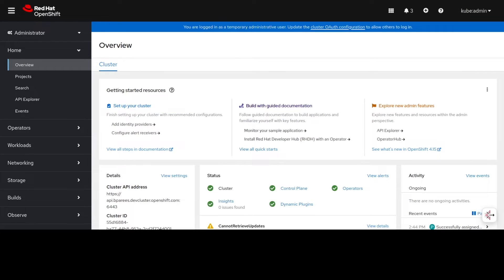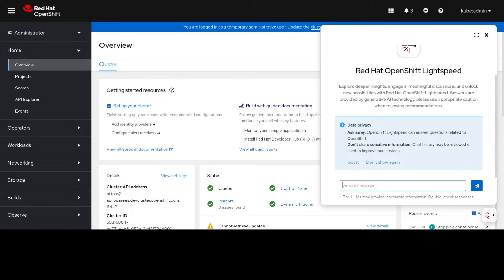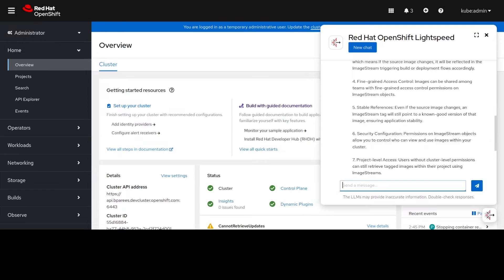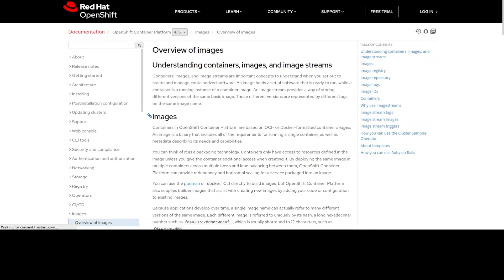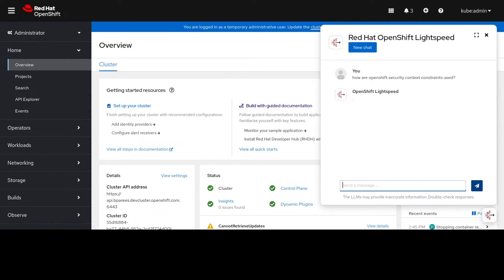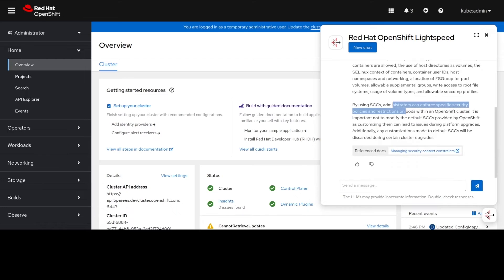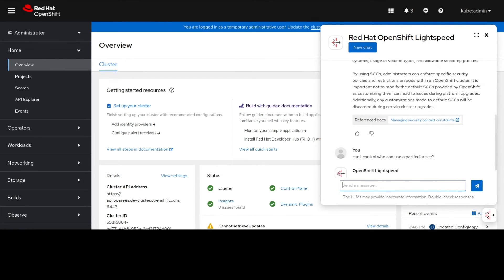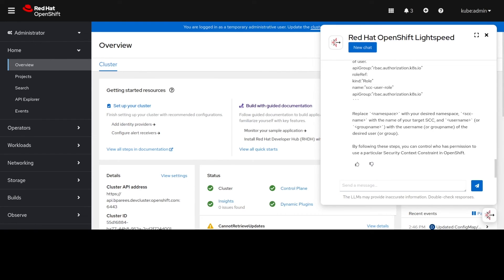Ramp up your Red Hat OpenShift knowledge with OpenShift Lightspeed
Red Hat OpenShift Lightspeed is a genAI-based virtual assistant integrated directly into your Red Hat OpenShift web console. You can chat with it in natural English language and learn more about how to be more productive and efficient with Red Hat OpenShift.

Sign up for the Red Hat OpenShift Lightspeed Alpha program to help us improve the product